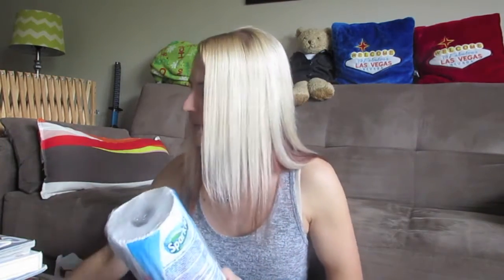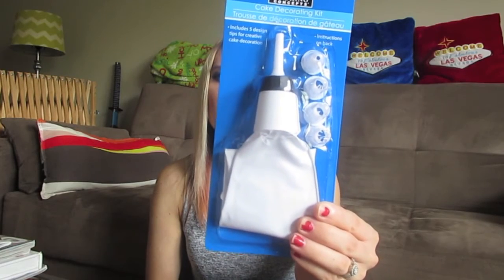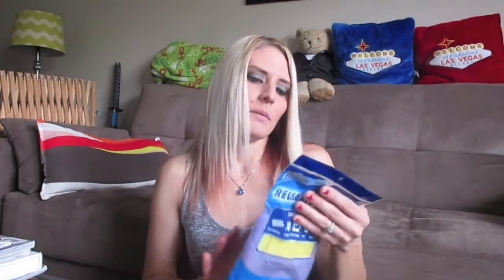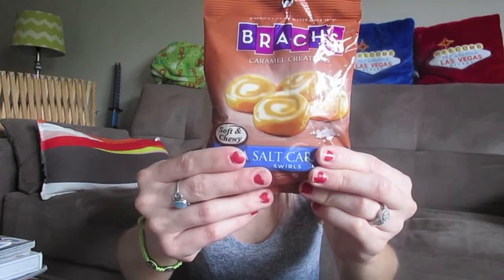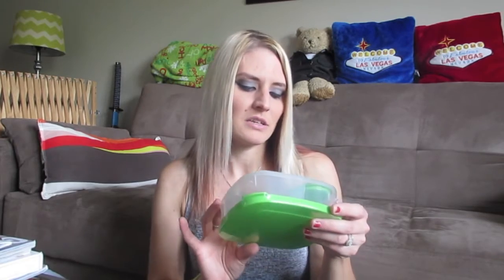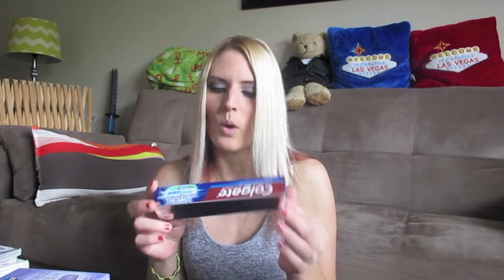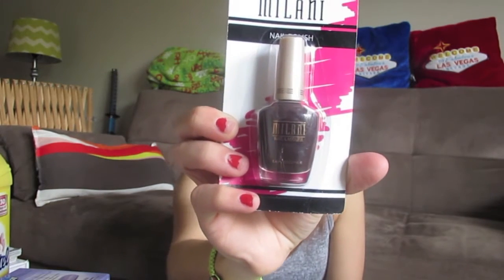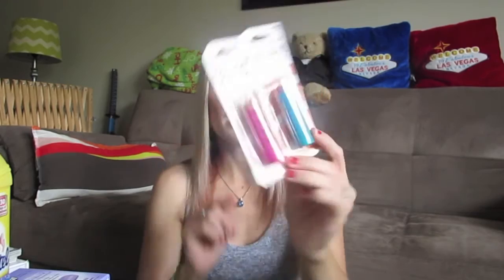Dollar Tree Haul 6/19!!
Add me on my ALL NEW Facebook page LMSQ02

Camera I Use: Canon Powershot ELPH 510 HS